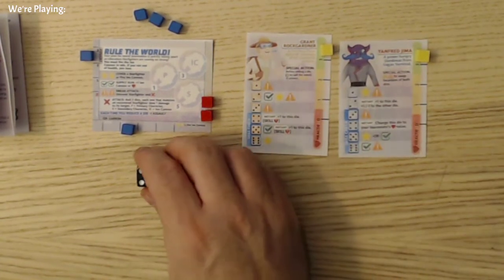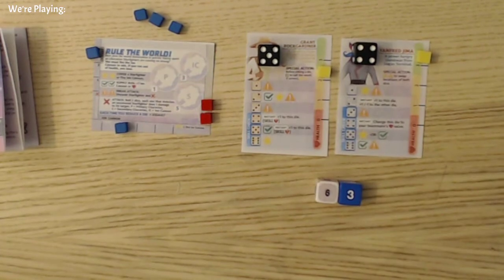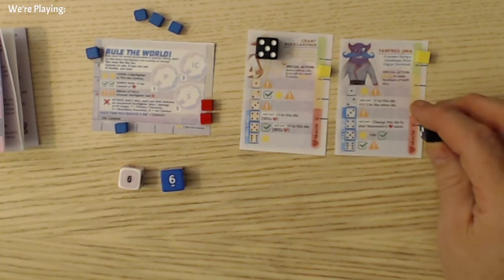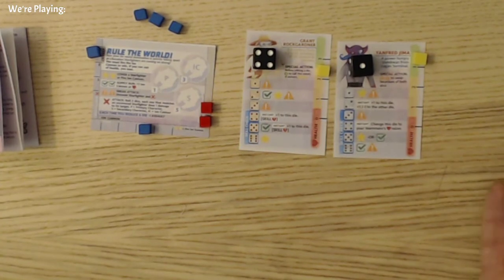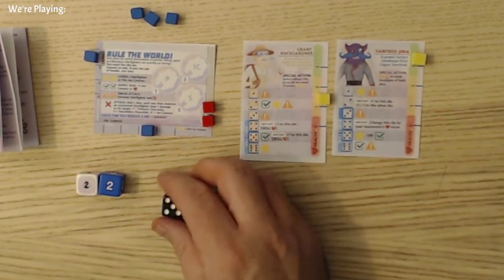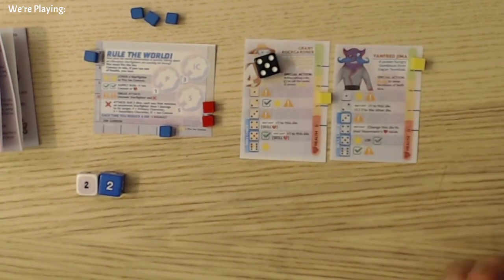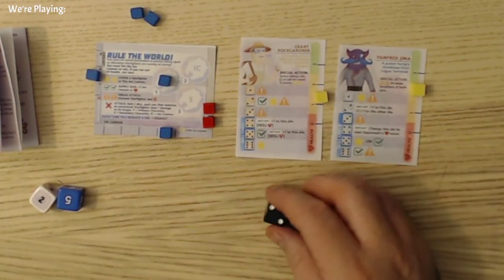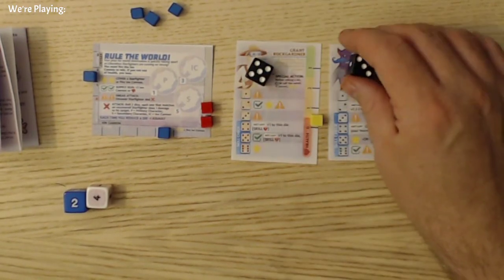A Year of Solo Board Gaming, Game 338: Twin Stars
A truly tiny galactic game! But is it epic?